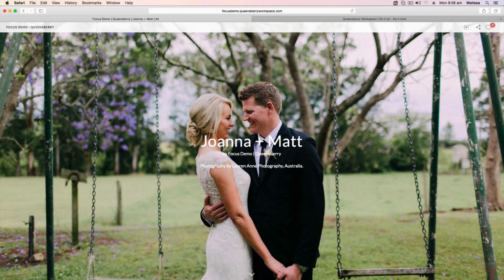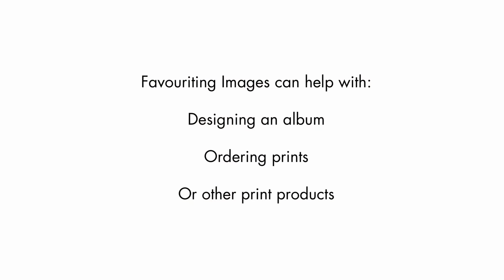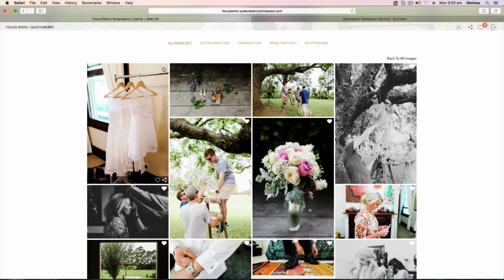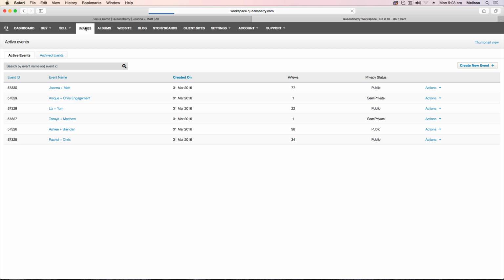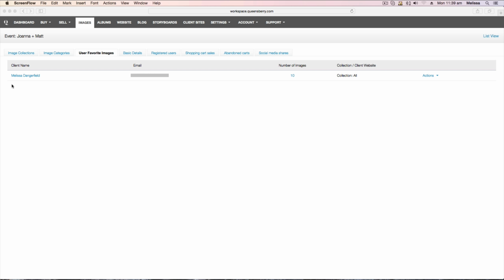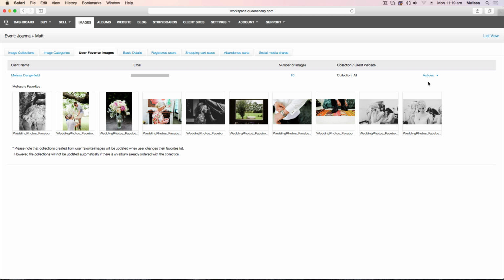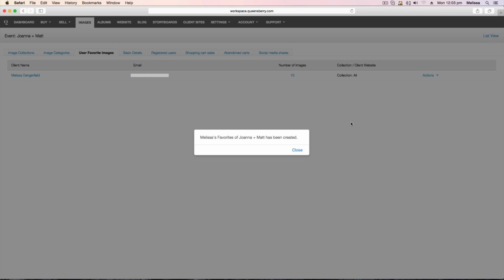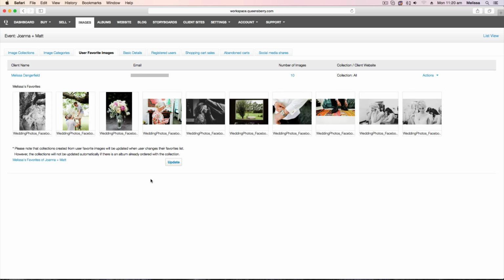Favouriting Images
Melissa talks through how to favourite images in Workspace, and why it's such a handy tool to use!